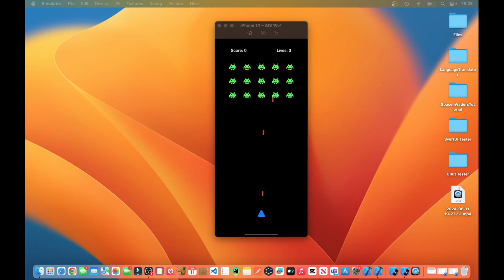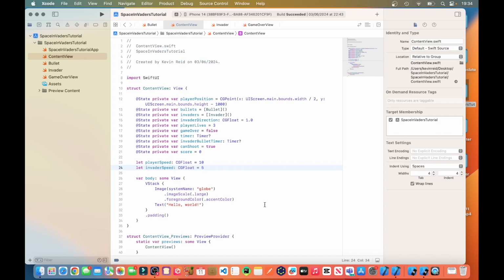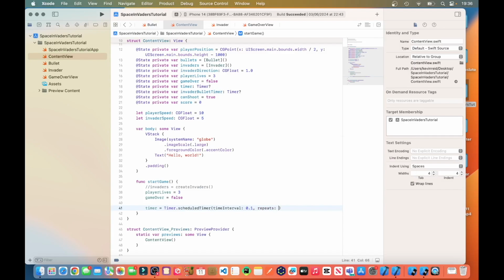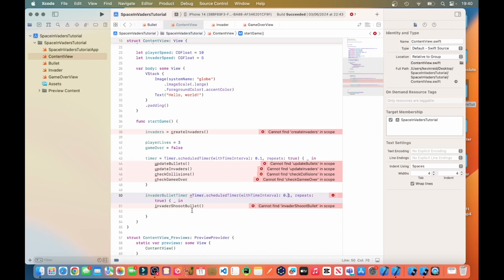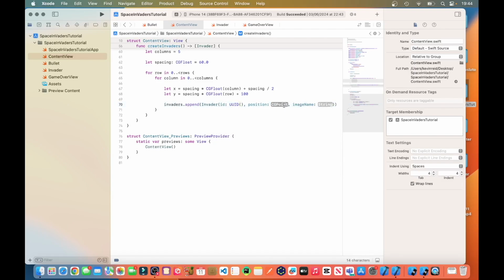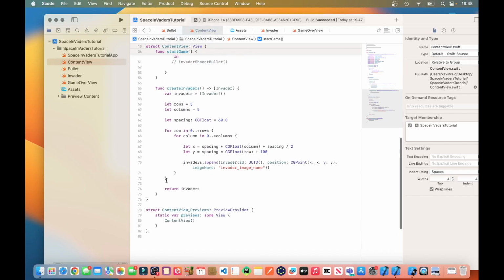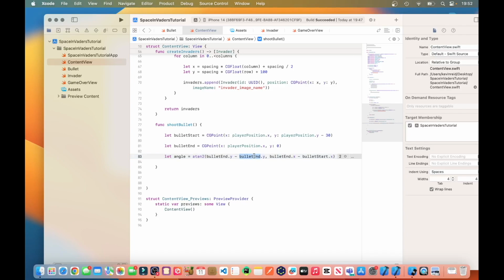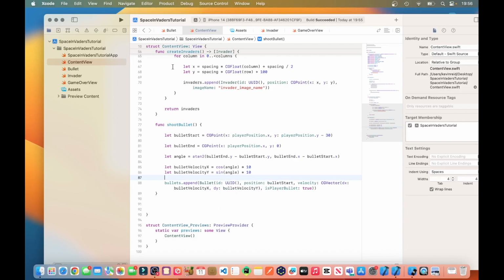Learn to Create Space Invaders: Game Development in SwiftUI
Welcome to our SwiftUI game development tutorial! Learn how to create the classic Space Invaders game from scratch using SwiftUI. Perfect for beginners!

📌 What You'll Learn:

Setting up SwiftUI
Creating game graphics
Animating objects
Implementing game logic
User controls
Debugging and optimization
💬 Join the Discussion:

3 Git Tower – Simplify your Git workflow with this powerful Git client

1 SwiftUI Mastery: Core Data To-Do List with Notifications, Pie Charts & Address Lookup